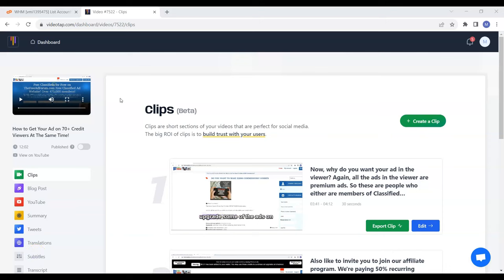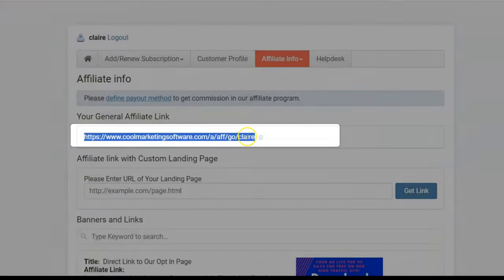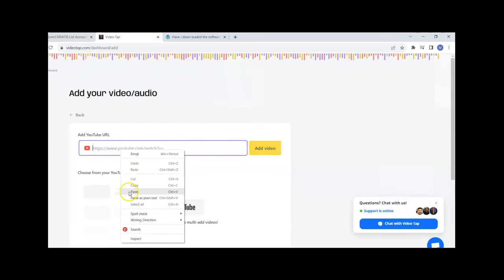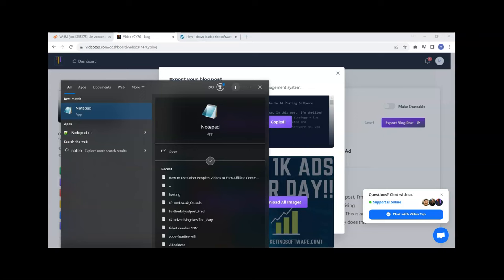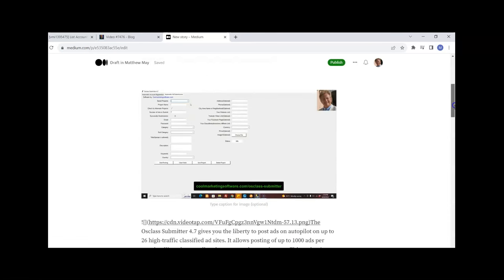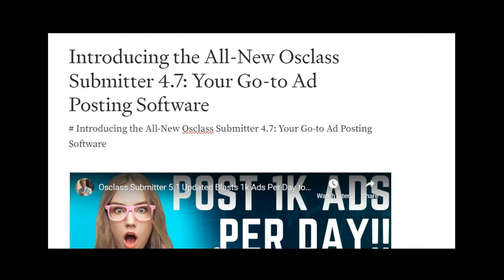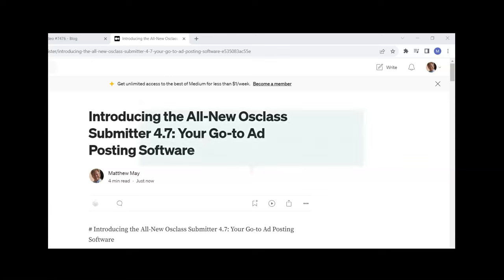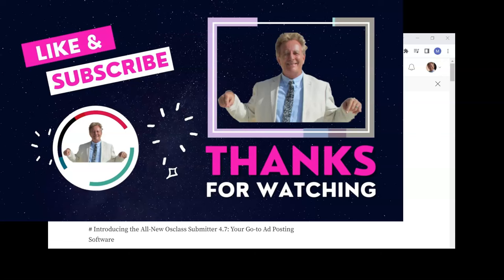How to Earn Affiliate Commissions Using Other People's Videos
how to earn affiliate commissions
using other people's videos.

You will be able to do this completely
and the creators on the videos will be
thrilled.

I will even show you have to make
unlimited $48.50 commissions using
my videos.

You will be able to do all this 100%
for free and without even owning your
own website.

I am going to use my affiliate program for
Coolmarketingsoftware.com as an example
but you could use any affiliate program where
the owner has videos promoting their offers.

First sign up for free for an affiliate account
with Coolmarketingsoftware.com

Put this aside and save it for later.

Sign up for a free account with Videotap.

This AI software turns videos into unlimited unique blog posts.
The blog posts are even better than I could write myself.

Then go to Medium.com and set up a free account with Medium.

Medium is an extremely popular blog platform which get indexed
very well in Google.

Then go to this video. The link will be in the description.

Then log into Videotap. Click where it says "Add Video"

Then click "Add From Youtube"

Copy and paste the share url of the YouTube video
and click Add Video.

Then VideoTap will start magically creating a unique
blog post from the video.

Then go to the dashboard and click on "Blog Post"

You will see a completely unique blog post taking
information from the video.

Click on "Export Blog Post"

Click on "Copy Markdown"

Open up notepad and copy and
paste the Markdown into notepad

Go back to Medium.com

Click on "Write"

Then copy and paste the entire markdown.
Into medium.

Copy and paste the YouTube share url into Medium
to embed the video.

Then edit the blog post in Medium.

You can copy and paste the screen shots from
VideoTap into Medium directly.

Then most importantly put some calls to action
with your affiliate link into the article.

or "Get started here with the free trial version of Osclass Submitter"

Be creative. Even add your own take to the blog post or even links
to other relevant resources or programs you promote.

Then go ahead and start promoting the Medium post all over social media.

Of course send this blog post to your email list as well.

Join Facebook groups about affiliate marketing and advertising
post the article there.

You could even turn the article into a pdf and upload it to Slideshare.

Do not stop there. Create more blog posts with other products and services
in the same niche and you will start to develop an audience.

Put links to join your email list. If you have not started your
email list I suggest signing up with Systeme.io
It is an incredible system.
I will include a video I did on this in the description.

There I have showed you how to promote any affiliate program
using other people's videos. Now you just need to get started.
And now is the best time!

If you liked this video please click above
to see the next one which should be of interest to you.

00:00 Introduction
00:26 Overview of technique
01:30 Using VideoTap to generate blog posts
02:51 Promoting affiliate links
03:40 Using other people's videos
05:04 Checking for creative commons usage
06:21 Promoting your blog posts
08:29 Ensuring embedding is allowed
09:48 Creating a series of posts
10:37 Conclusion